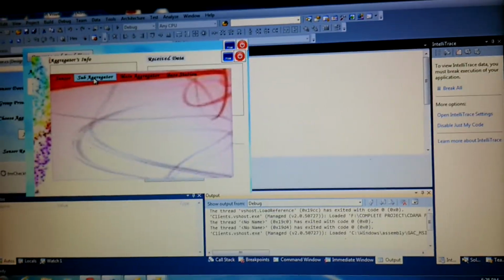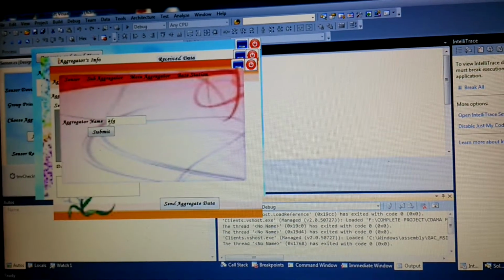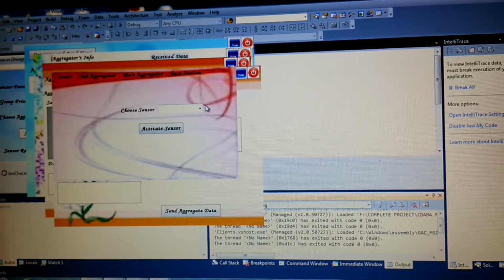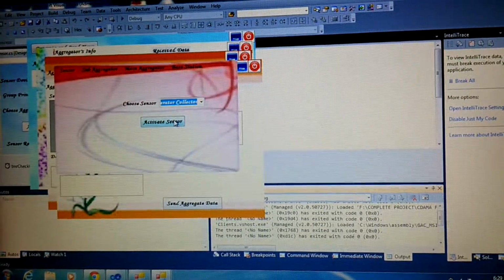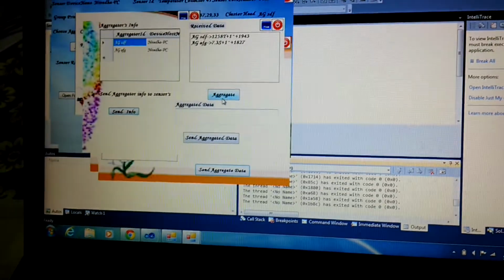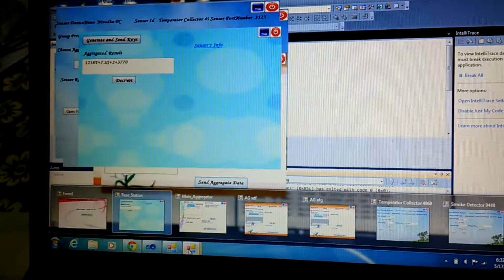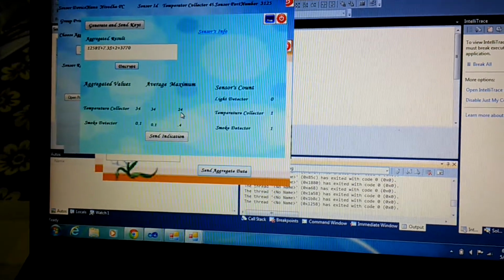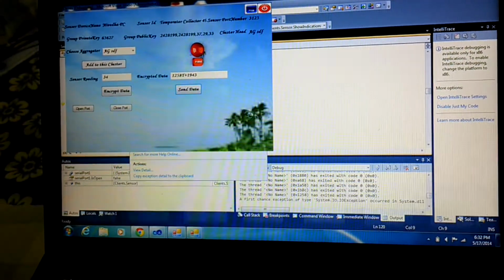A Novel Approach for Rectification of Data Aggregation in WSN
This project eliminates the chosen ciphertext attack by storing the sensor id in the sub aggregation. Therefore we can eliminate this attack by comparing node id before aggregating